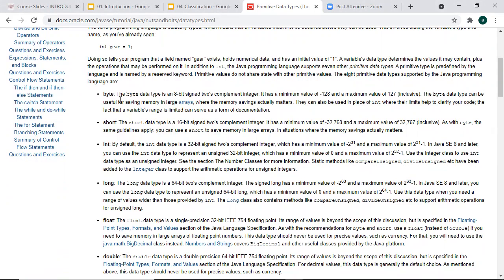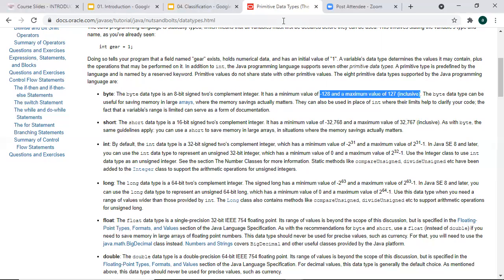What is Variable in Java | Path setting in Java